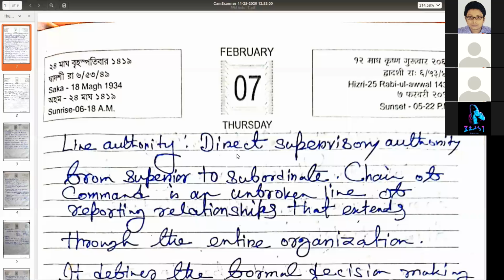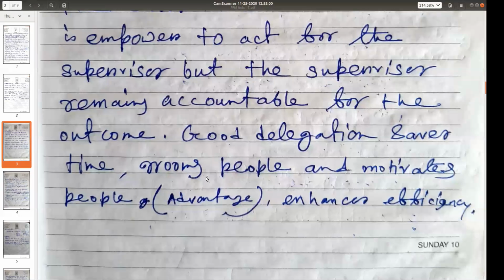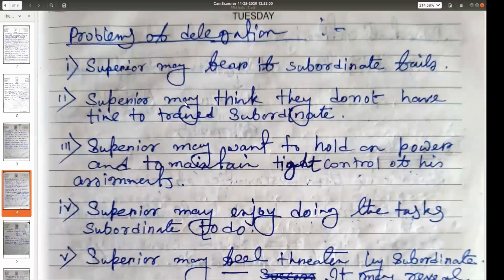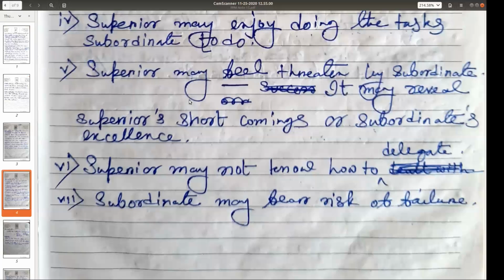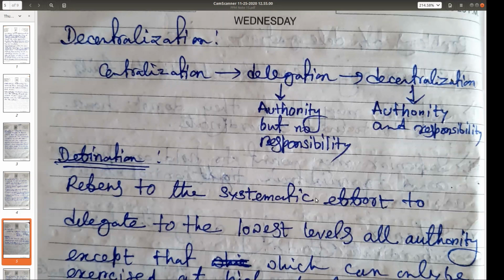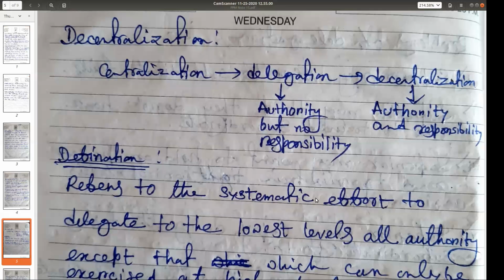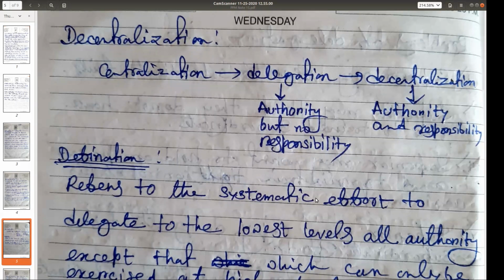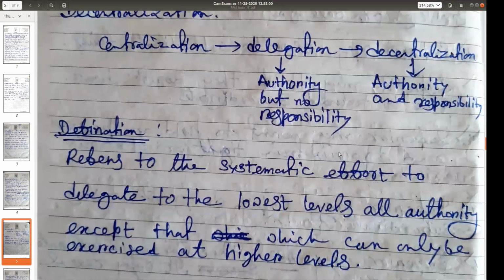Education and career Guidance Videos porter's 5 force framework